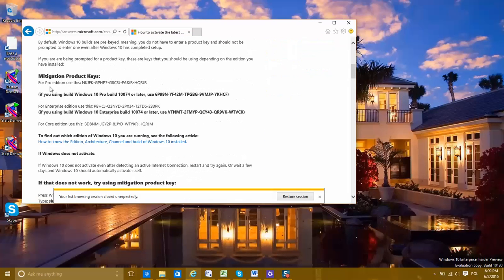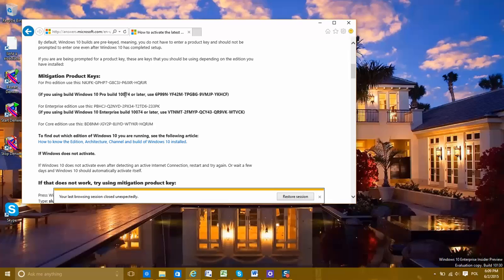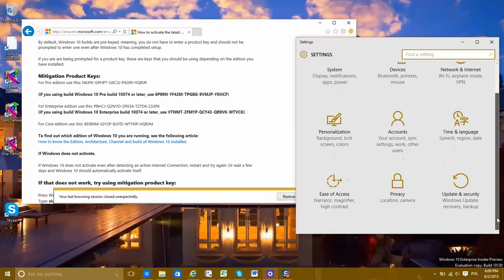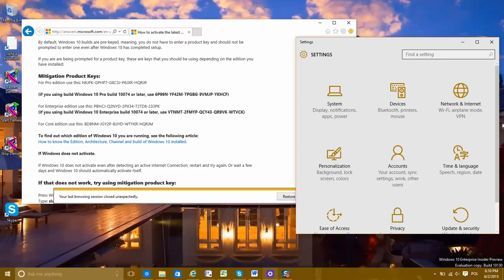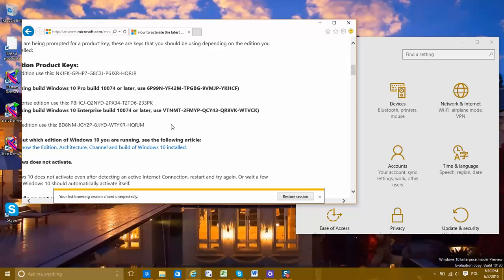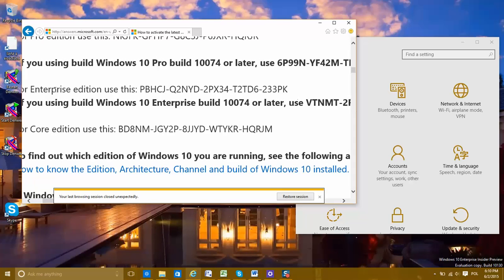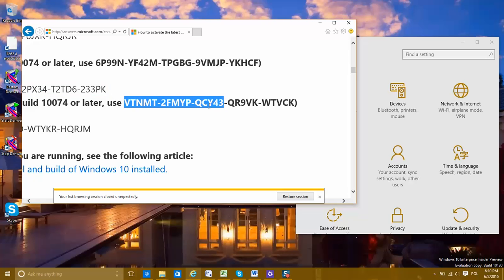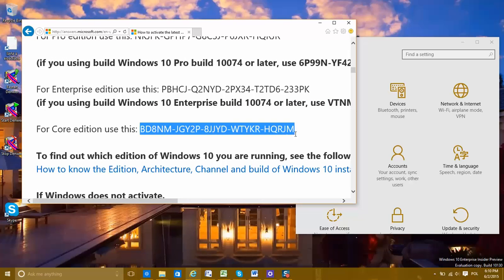How To Activate ANY Windows 10 Build 10.0.10130 EN US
I am glad to see you on my YouTube-channel!